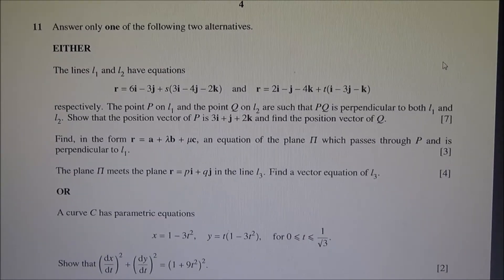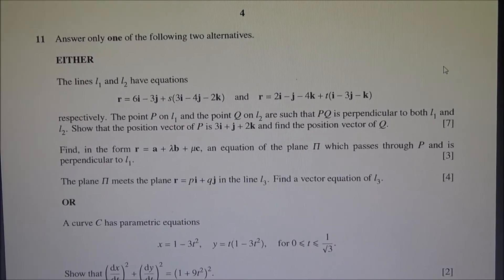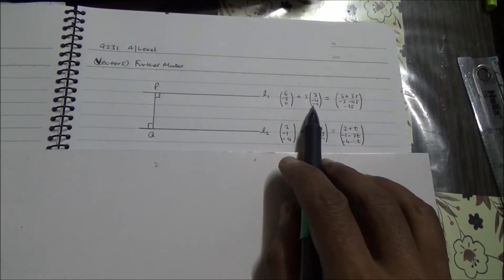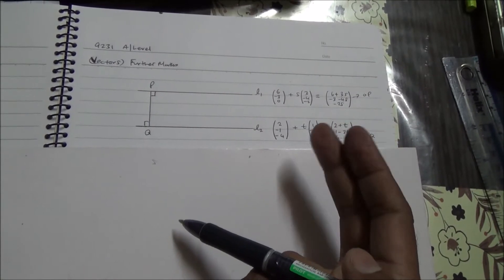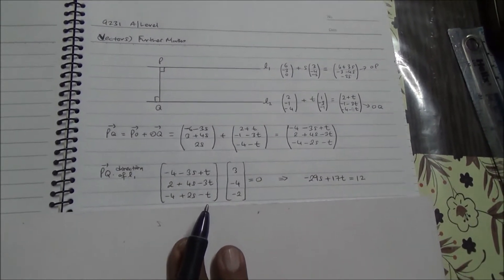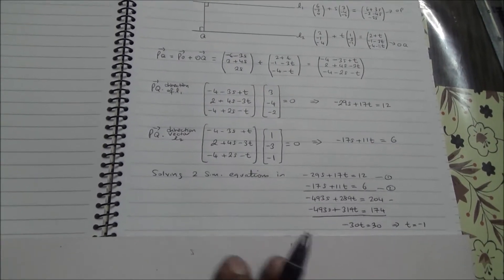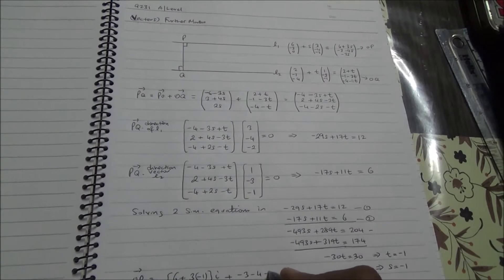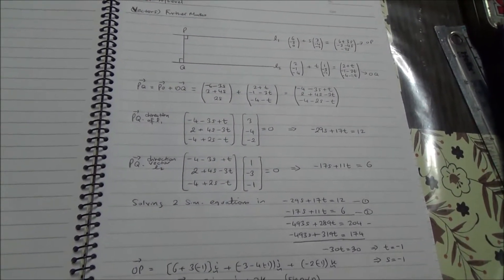Further Maths October 2016 9231/12 P1 Q11 A Level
Vectors 2 : Equation of line of intersection between two planes. Equation of planes in parametric and Cartesian form.